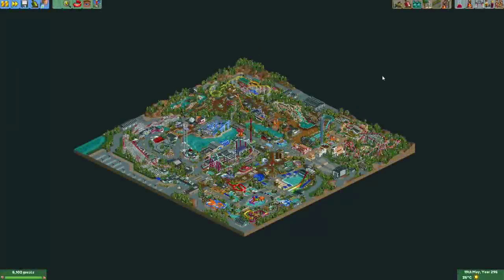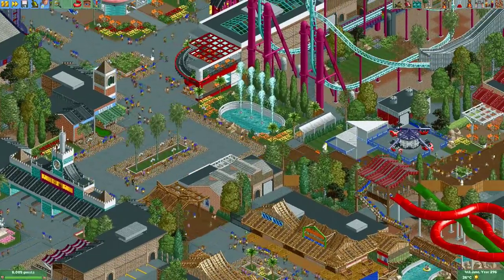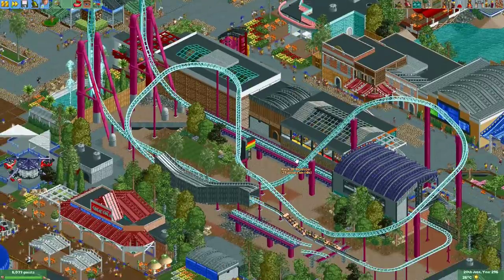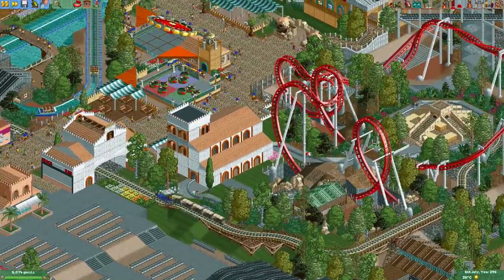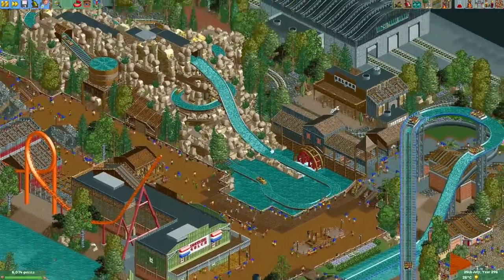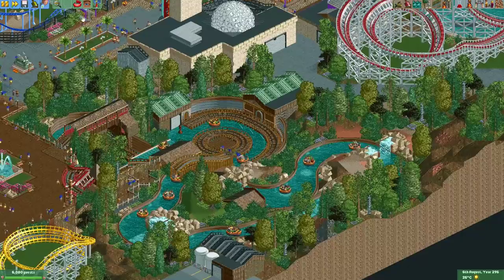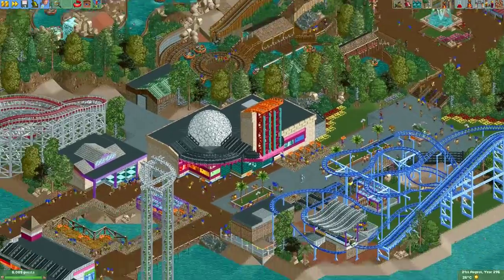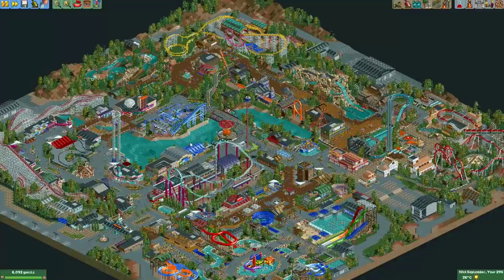OpenRCT2 Park Showcase: Raspberry Acres By Terry Inferno!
Hey everyone, in this video I show the park Raspberry Acres which was made by Terry Inferno! It has inspired many players, including me, and it was about time I showed it off in a video! I think it's one of the best NCSO parks out there. I hope you enjoy it!

If you want to download the park for yourself, become a member on my Discord community! You can find it in the park showcase channel! You can also find it on several other RCT2 communities!